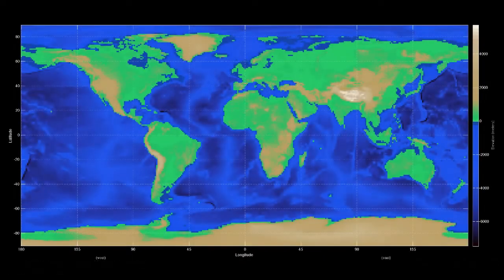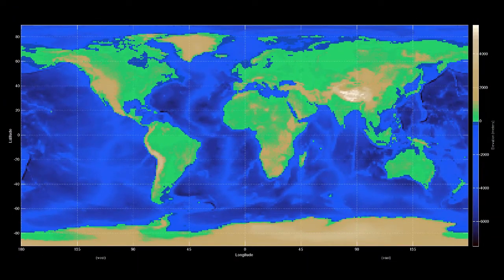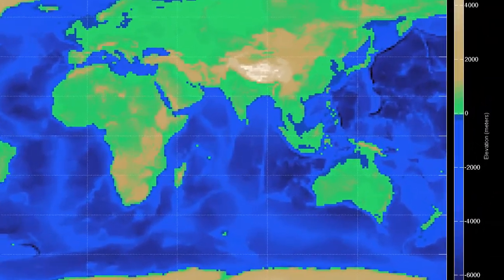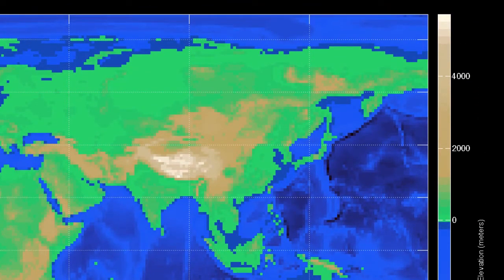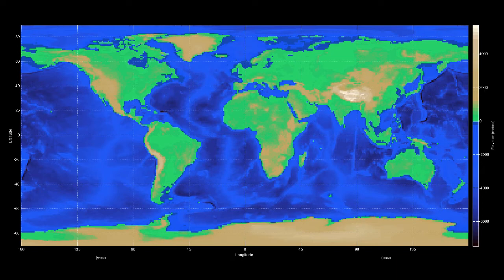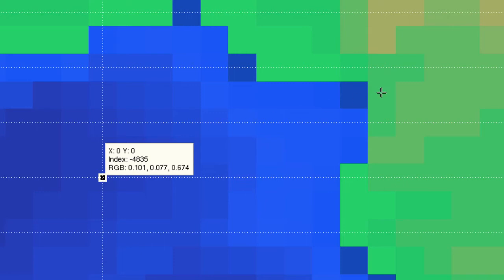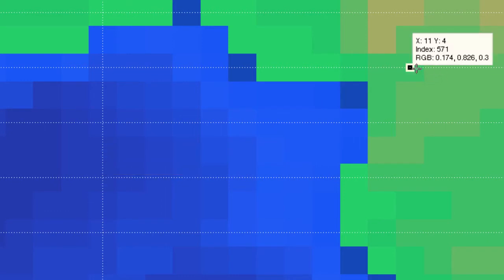Introduction to Digital Images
In this lecture I provide a brief introduction to digital images by discussing false-color images that encode physical information about a scene by using color, along with true-color images that attempt to reproduce the perceptual coloring of a scene.